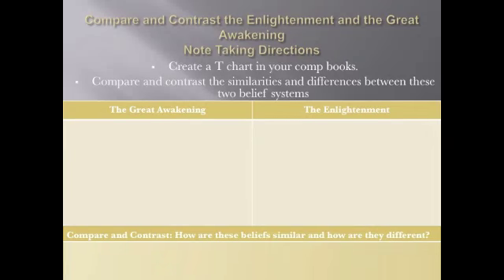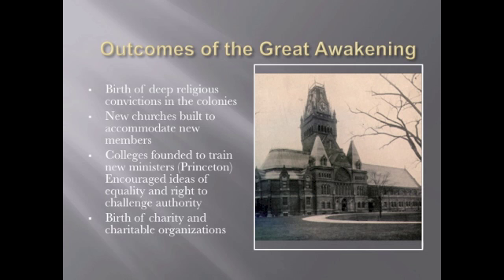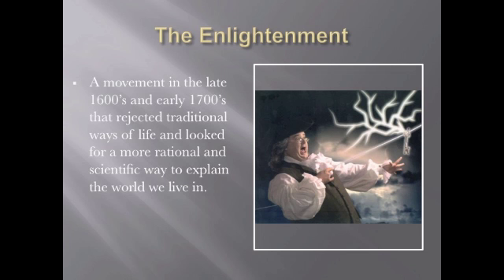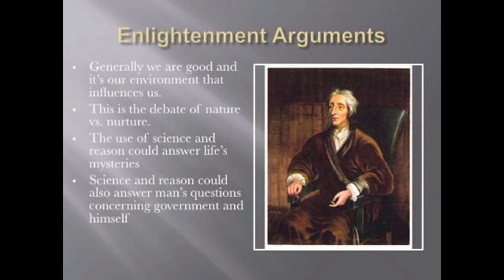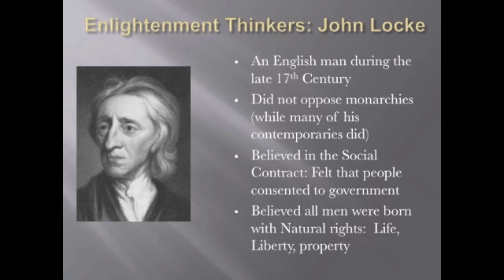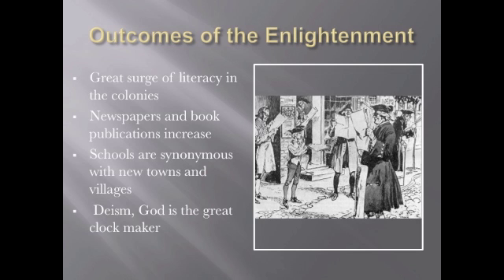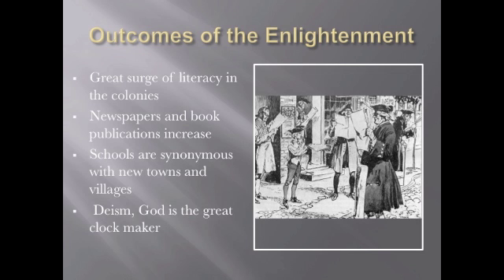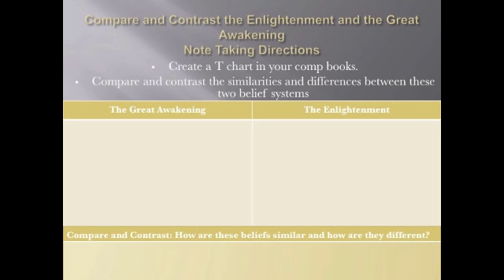Enlightenment v Great Awakening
Students will compare the basic ideals of the Enlightenment and the Great Awakening.